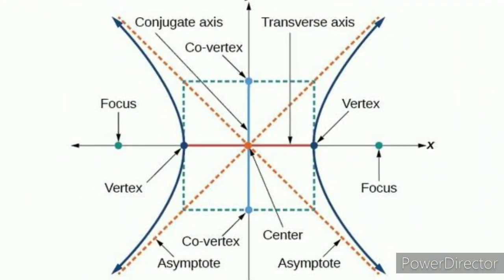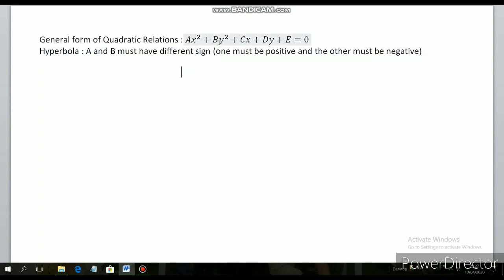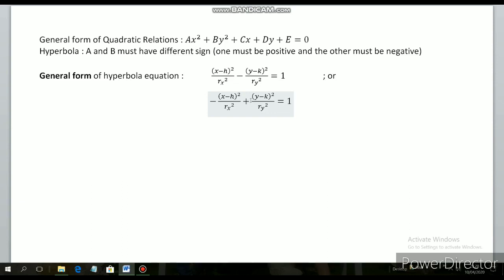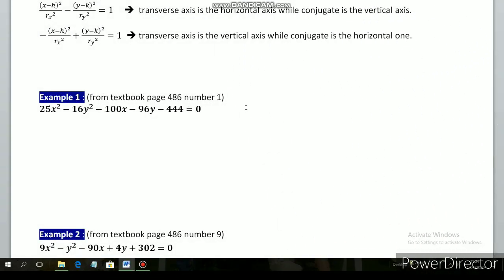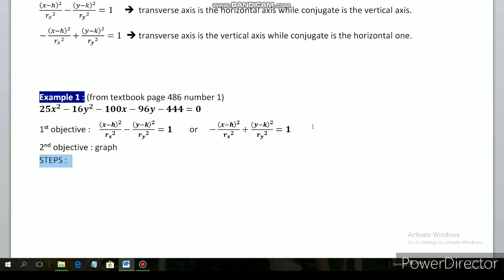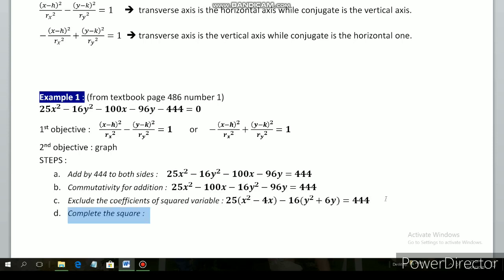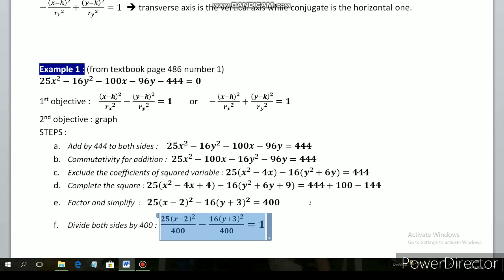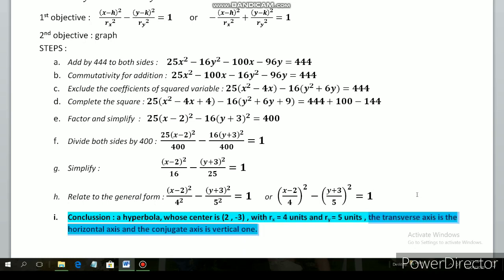Hyperbolas, Quadratic Relations 10th grade Algebra Part 1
This is an explanation about hyperbolas as a quadratic relation. This covers an introduction to the graph and the steps of converting the equation into hyperbola general form.